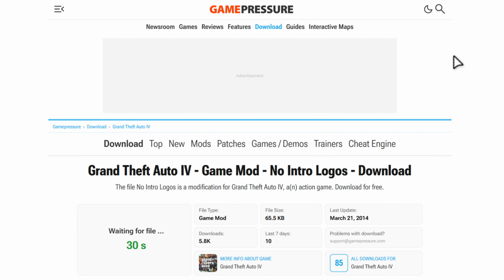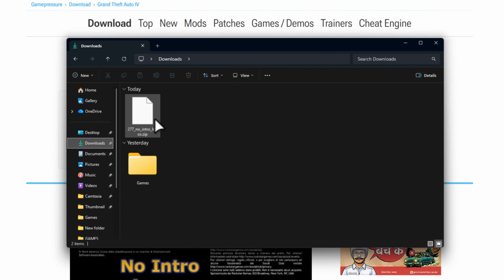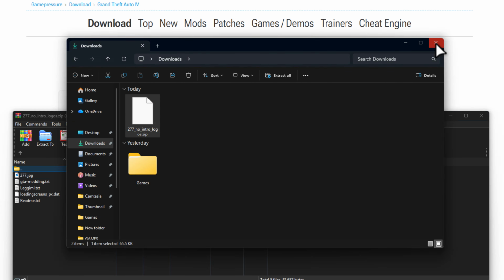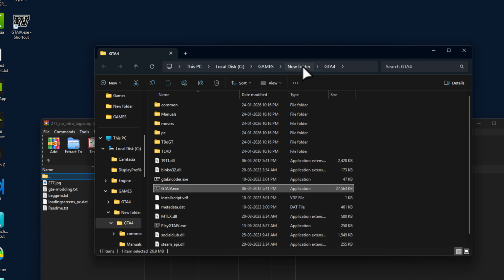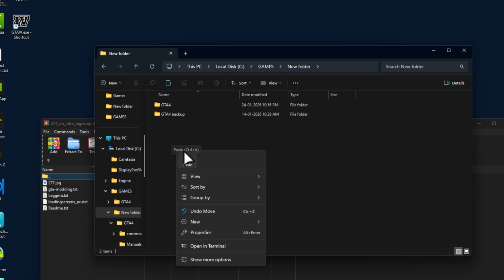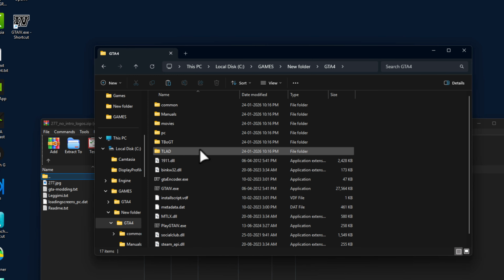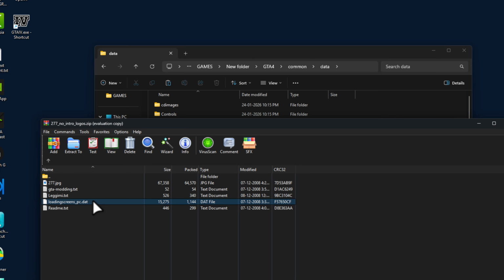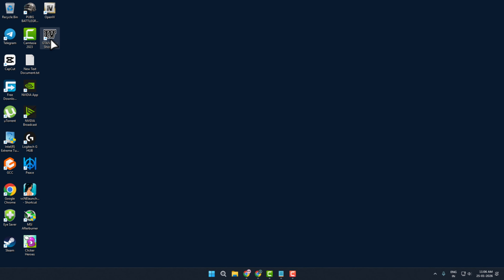GTA IV No Intro Logos Mod | Skip Startup Logos & Load Faster (2026)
In this video, I’ll show you how to install the GTA IV No Intro Logos Mod, which removes all startup logos and intro screens to make the game launch faster and smoother in 2026. This mod skips Rockstar, Legal, and intro splash screens, taking you straight to the main menu. The guide includes simple installation steps, compatibility notes, and fixes for common issues. Works on GTA IV PC versions including Complete Edition on Windows 10 and Windows 11.

00:00 Preview
00:10 Start
00:51 Results